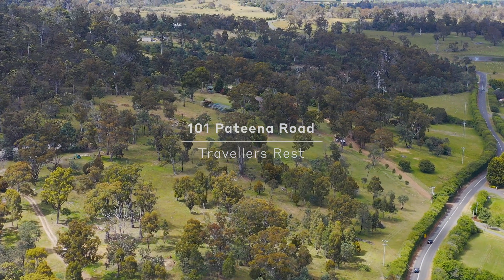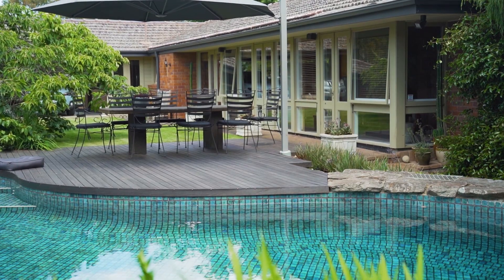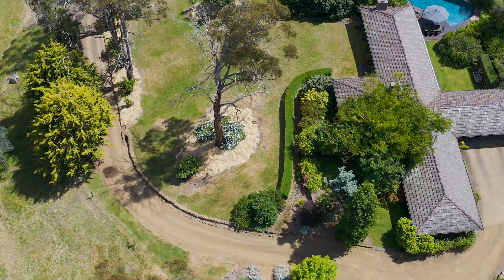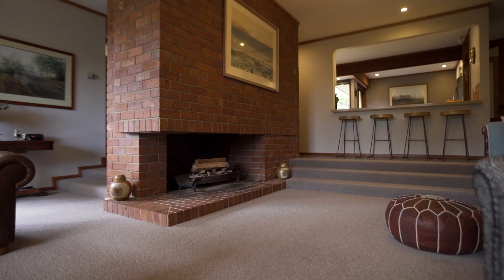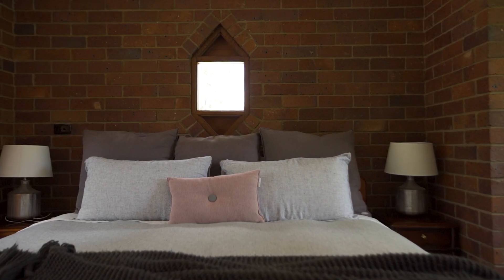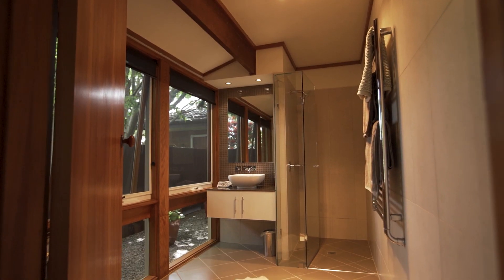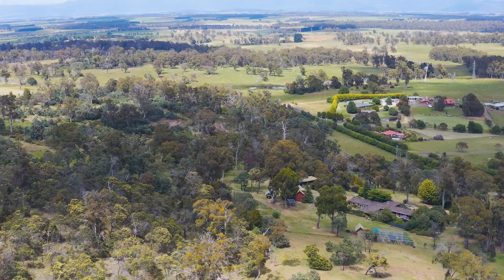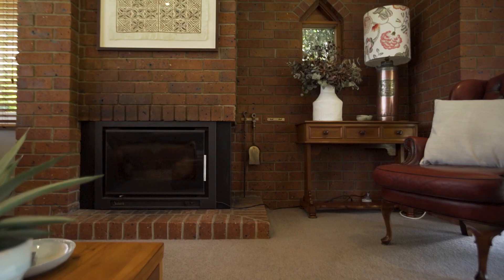ANOTHER ONE SOLD USING VIDEO by JOSH HART TEAM - 101 Pateena Road, Travellers Rest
101 Pateena Road, Travellers Rest

Stunning lifestyle residence positioned on 19.96ha with subdivision potential (STCA), beautiful views of the Great Western Tiers

* The quintessential Tasmanian lifestyle property only 10 minutes to the Launceston CBD
* Multiple paddocks, established gardens, Gum Trees & Blackwood surround the property
* The home, privately perched high on the hill secures beautiful all day sun and views
* Multiple living rooms; open plan living, formal lounge room and separate dining
* Gorgeous period features, detailing and cabinetry throughout the home
* Updated kitchen with large breakfast bar connects to the outdoor alfresco and dining room
* Large master suite provides built in wardrobes and light filled ensuite
* Home office or ideal guest bedroom overlooks gardens & Great Western Tiers
* Stunning courtyard and pool off the dining & lounge is a fantastic space to entertain
* Separate garage and loft away from the main home provides great scope and future potential
* Fantastic infrastructure in place including updated paddocks and fencing
* Stables, round yard and all year round dressage area perfect for horses or agistment
* Large vegetable garden and chicken coop for those who desire a self sufficient lifestyle
* Subdivision potential of the property (STCA) with separate access to the remaining paddocks
* Minutes to Prospect Vale Shopping Centre, Hadspen and the South Esk River including walking trails

Josh Hart
Principal & Director
McGrath Launceston

Brad Gray
Property Representative
McGrath Launceston